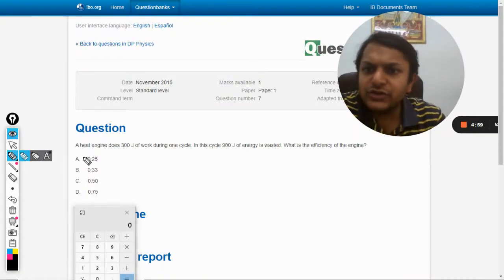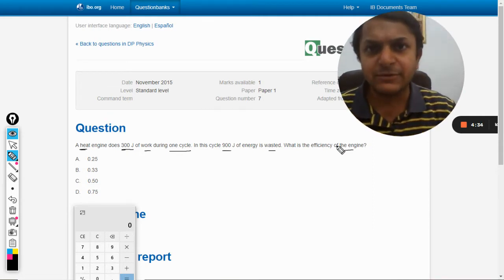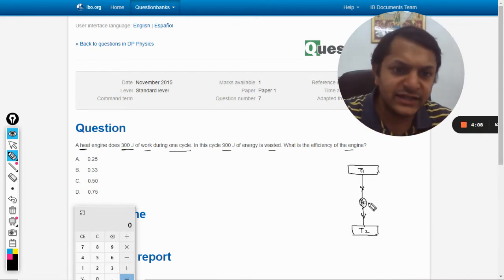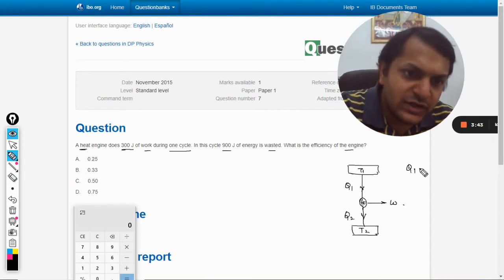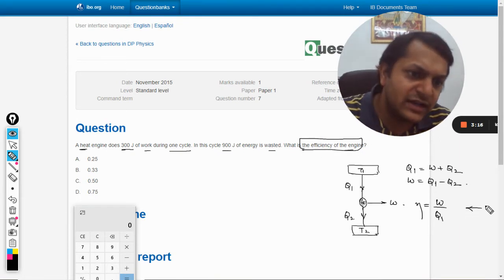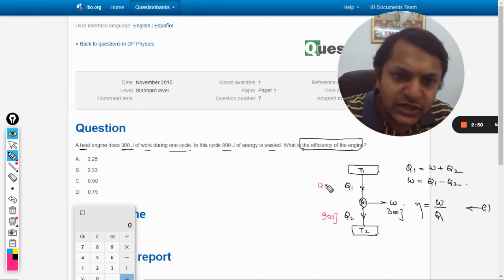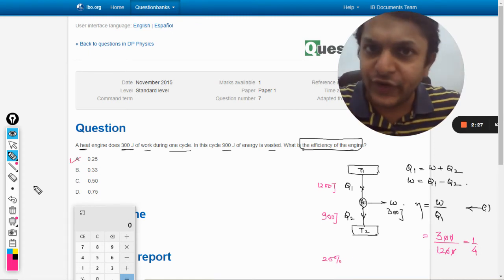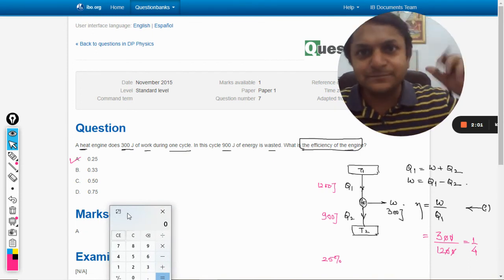A heat engine does 300 J of work during one cycle. In this cycle 900 J of energy is wasted.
A heat engine does 300 J of work during one cycle. In this cycle 900 J of energy is wasted. What is the efficiency of the engine?

Valid forever.!